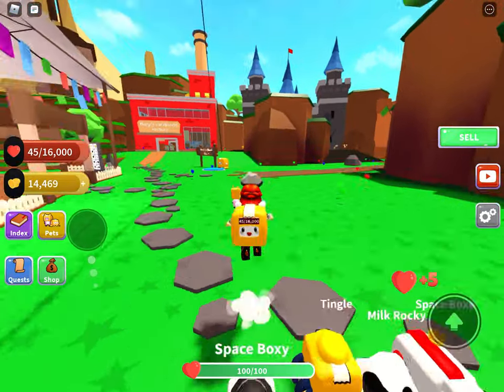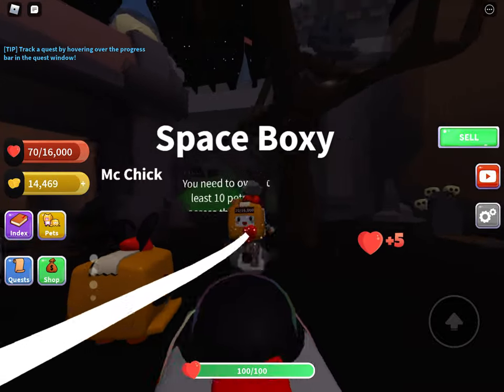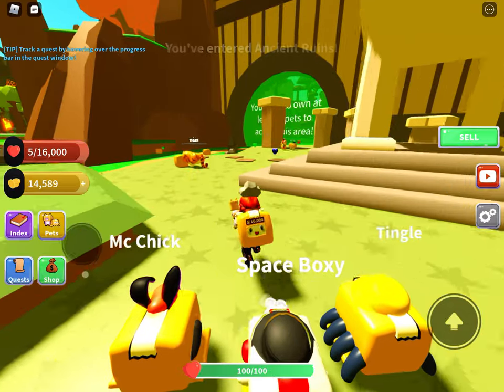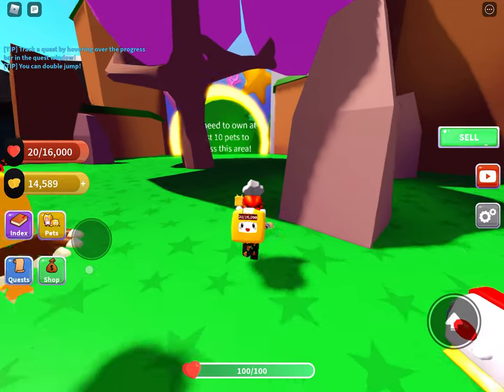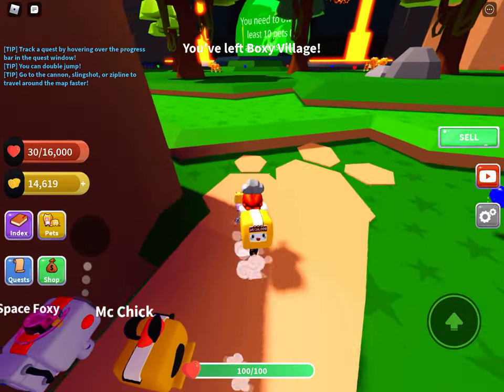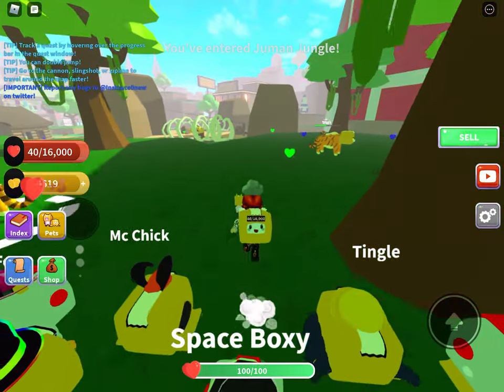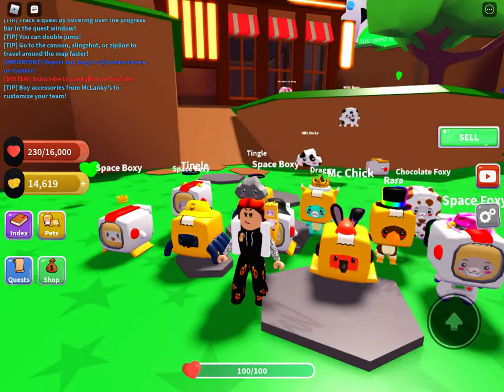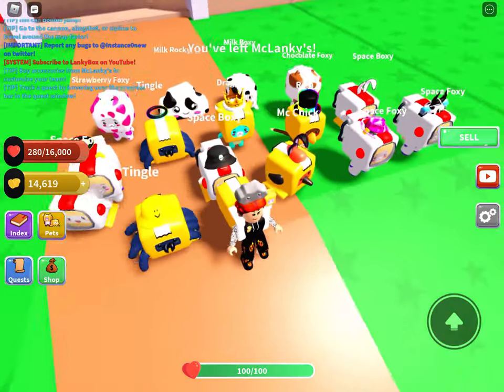Where to find all 7 milk boxes in lankybox simulator